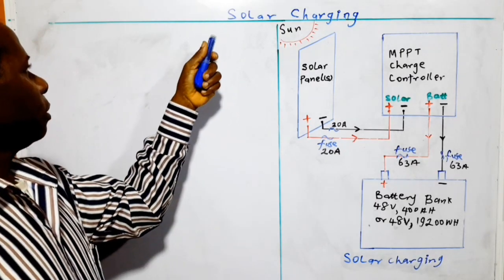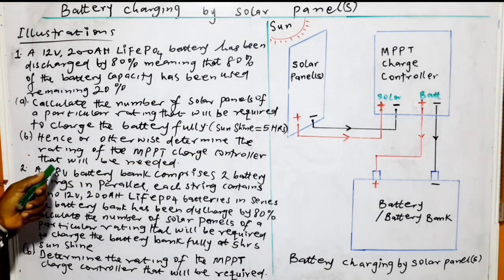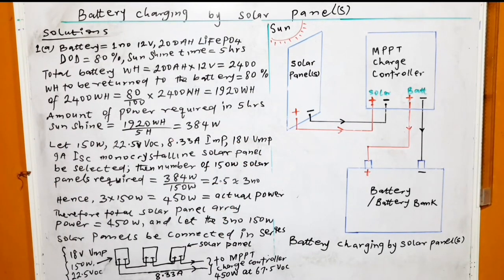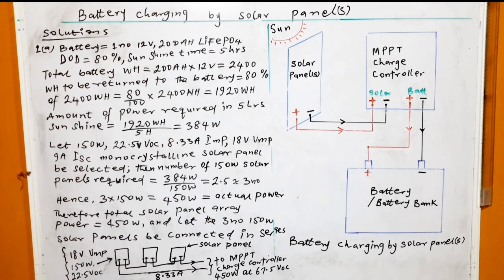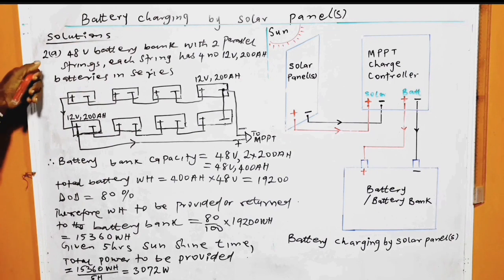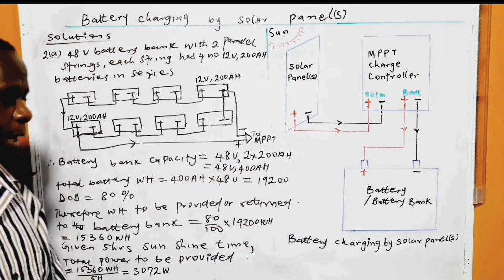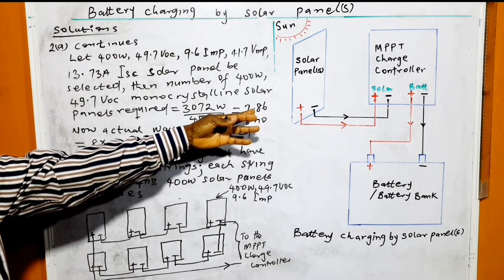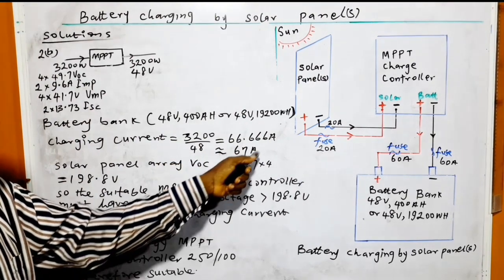solar charging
This video is about solar charging. The solar charging system comprises solar energy, solar panels, MPPT charge controller and battery or battery bank. The solar panels convert the solar energy to electric power. The output of the solar panels is connected to the solar terminal of the MPPT charge controller while the output of the MPPT charge controller is connected to the battery or battery bank that needs to be charged.